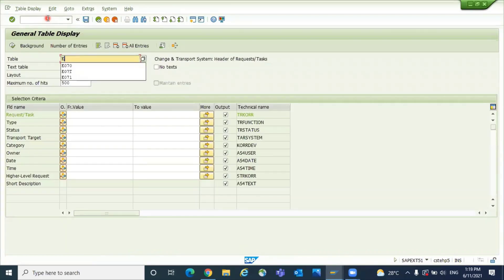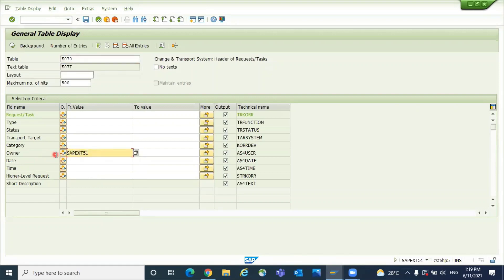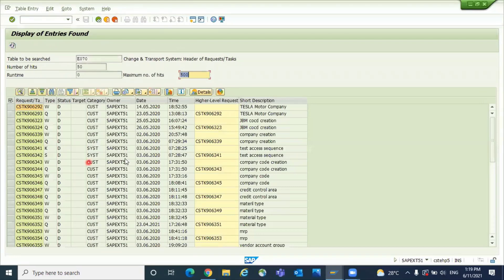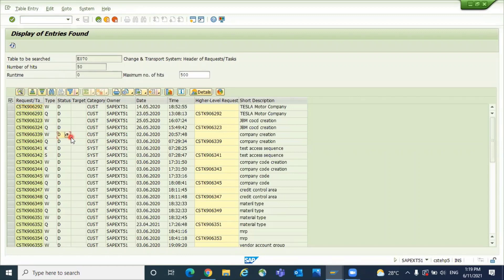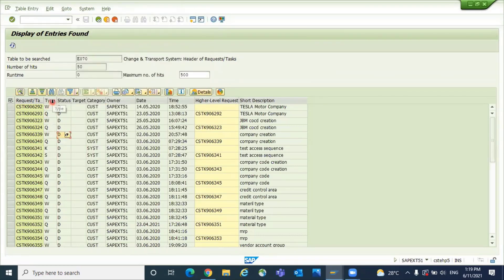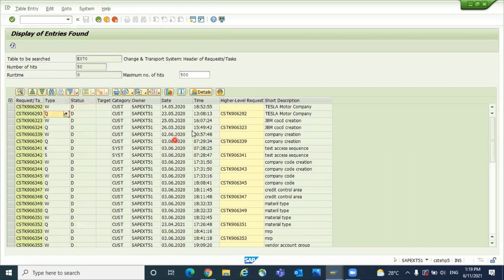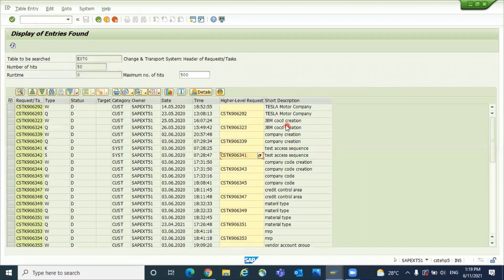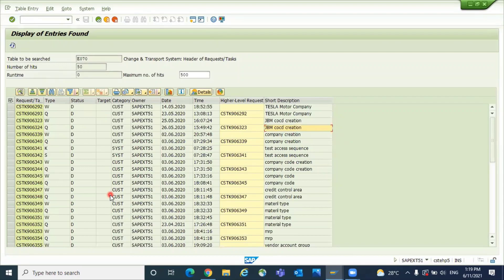Table for the list of Transport Requests with Owner ID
You can also visit my SAP Blog for many of my documents and my other videos at saptransportrequests

Ganesh